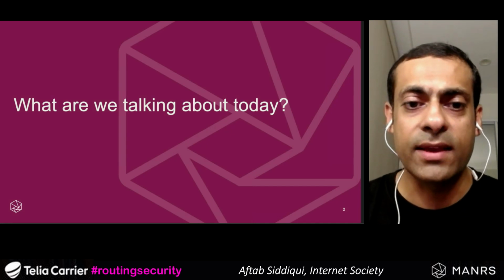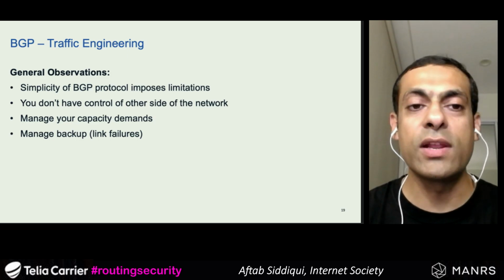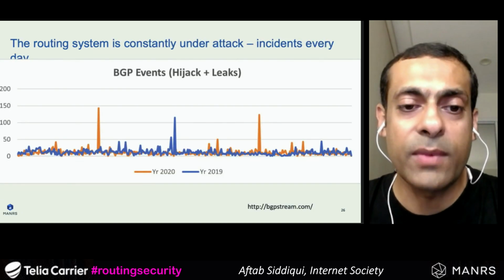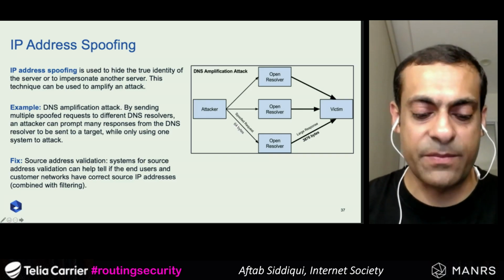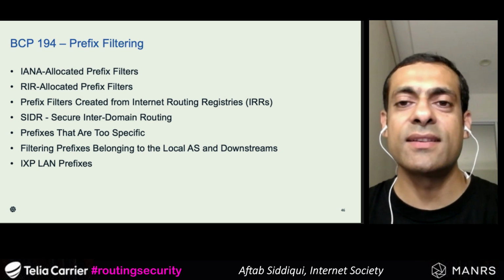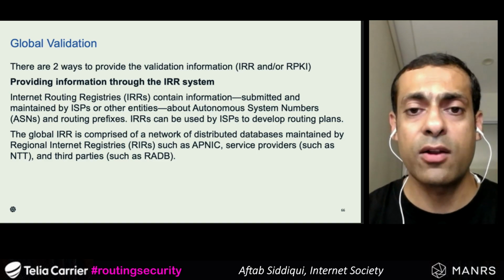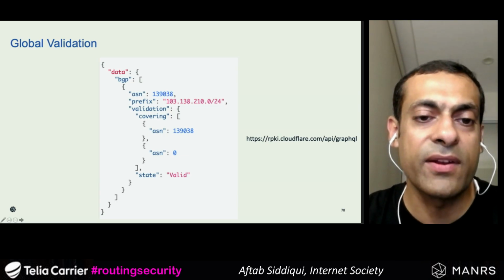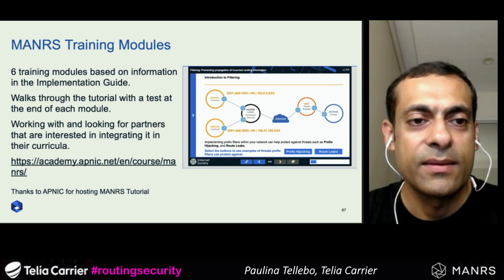Telia Webinar 2 – A Deep-Dive into Routing Security and MANRS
Originally published on Livestream.com on March 9, 2021 at 02:59 AM CST

SPEAKER
Aftab Siddiqui, Senior Manager, Internet Technology – Asia-Pacific, Internet Society.

MODERATOR
Paulina Tellebo, Marketing Program Manager, Telia Carrier

Note: The description was truncated due to length limitations. Original event caption: "Telia Webinar 2 – A Deep-Dive into Routing Security and MANRS"